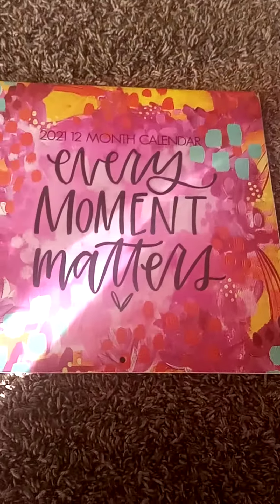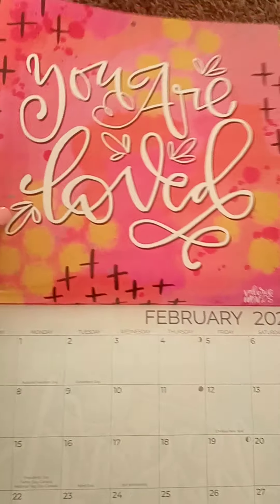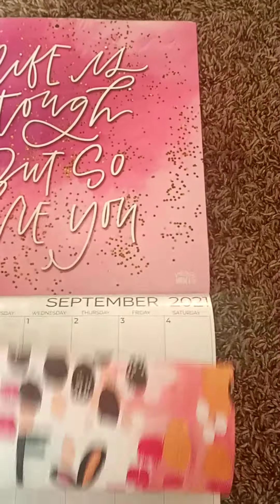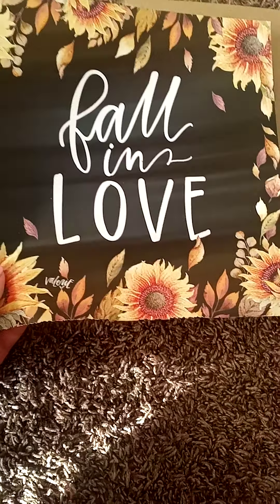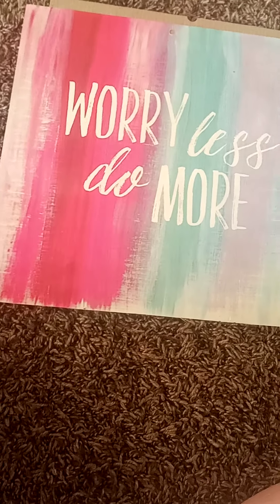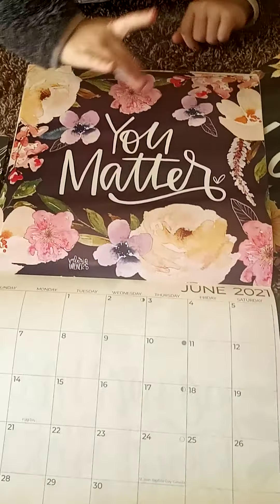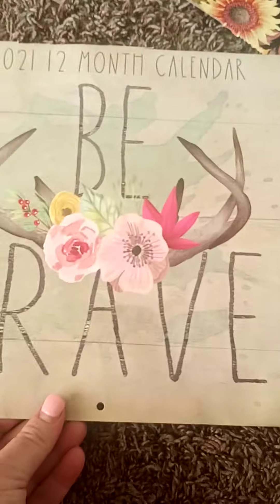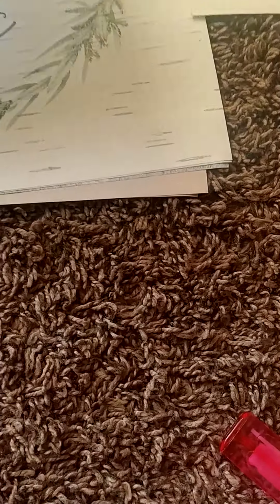Diy pictures from a calendar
Make pics from a cheap calendar